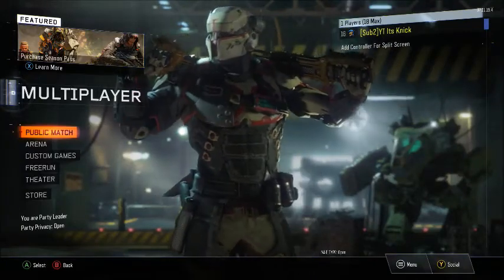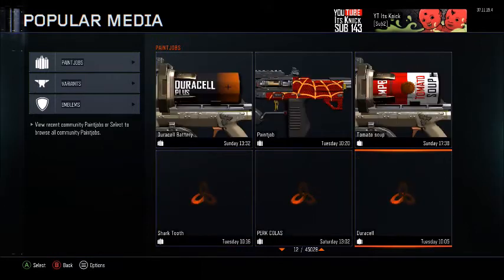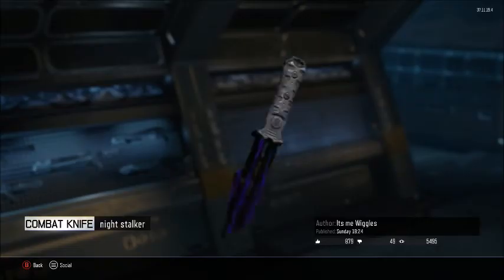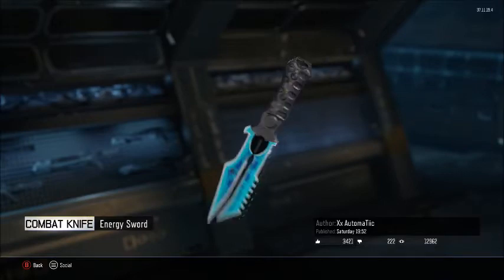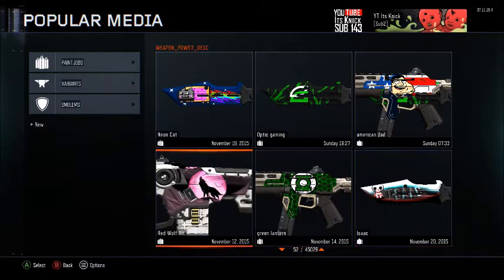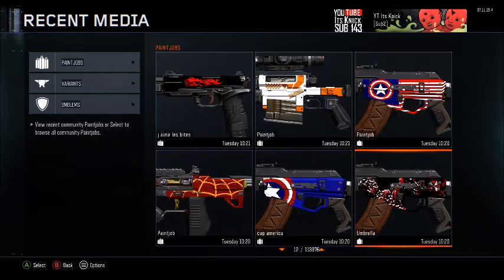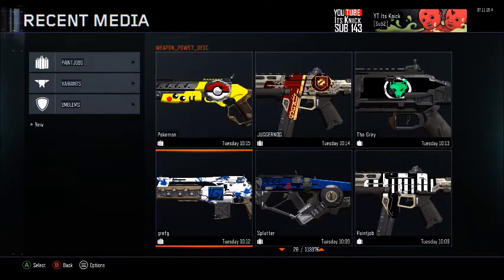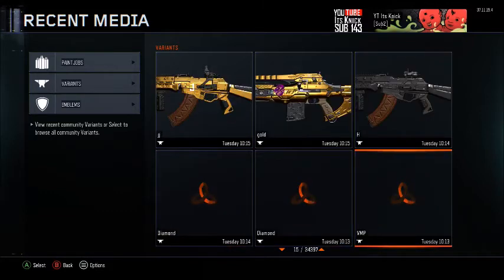Paint Shop Friday: ep.2